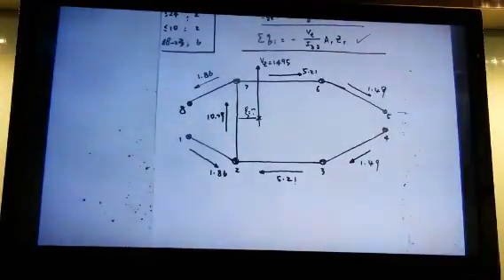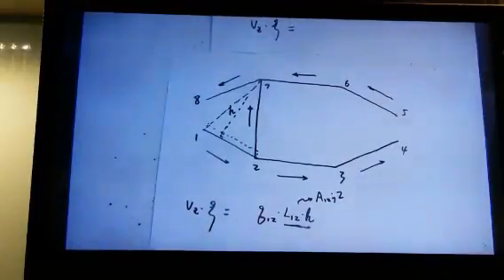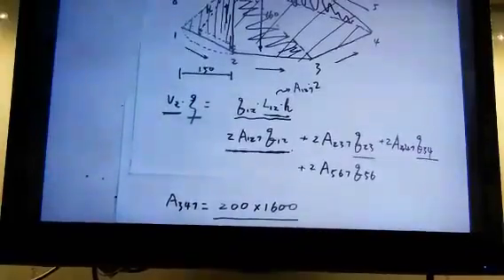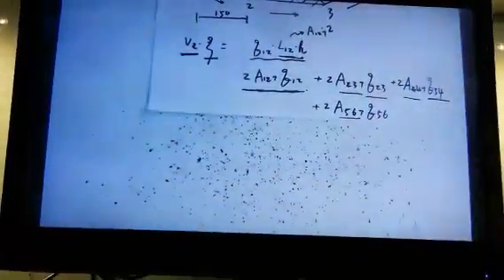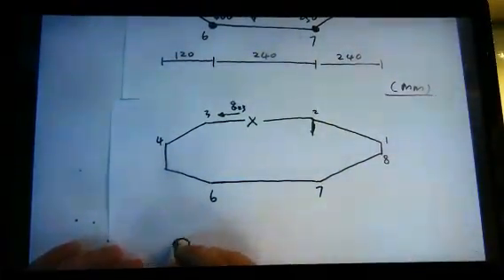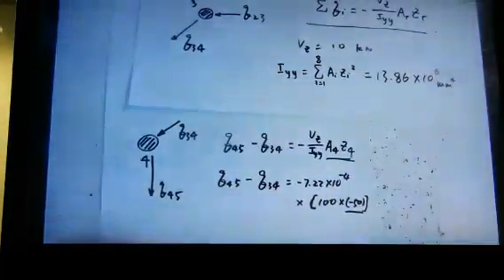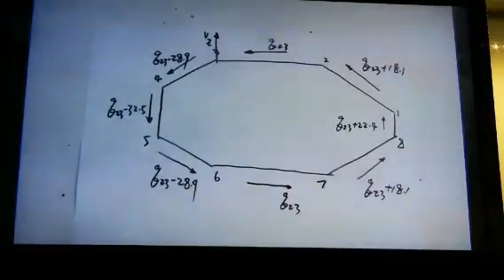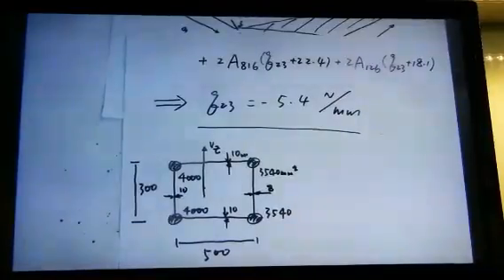Flight Structures 2/22/2016